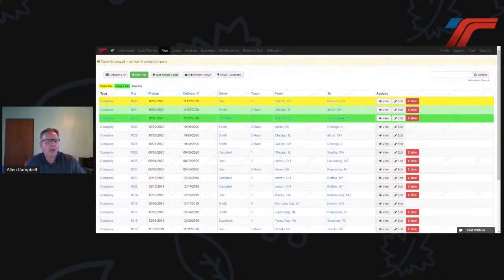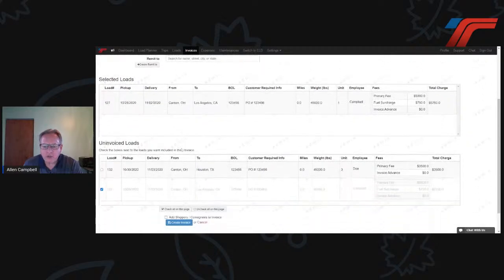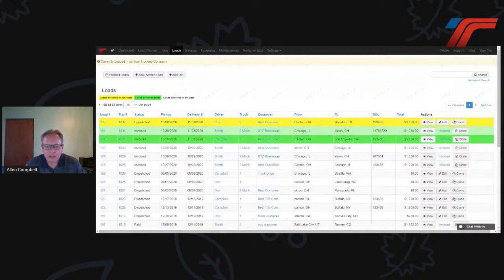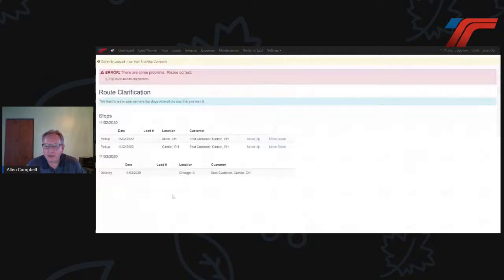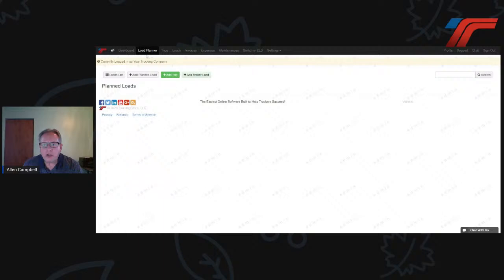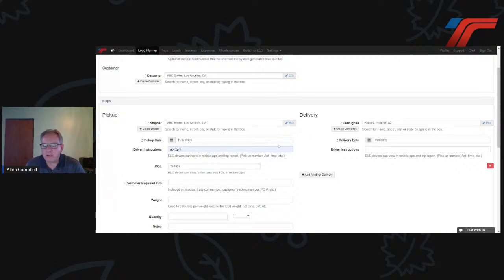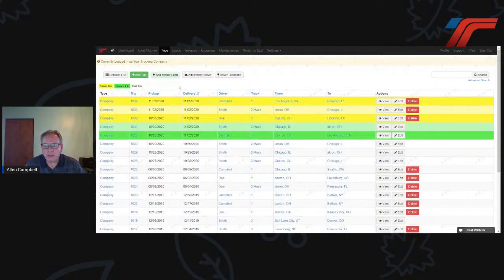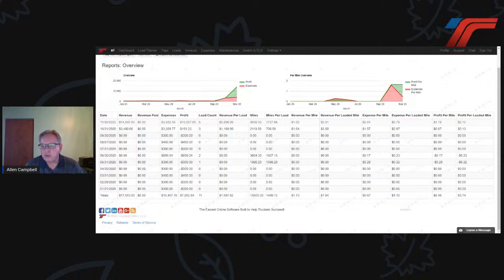How to run a better trucking business #6.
Daily update loads, create invoices, and take a look at the reports and stats.